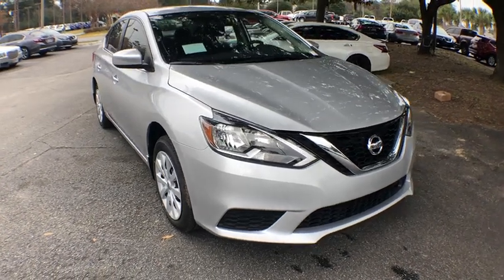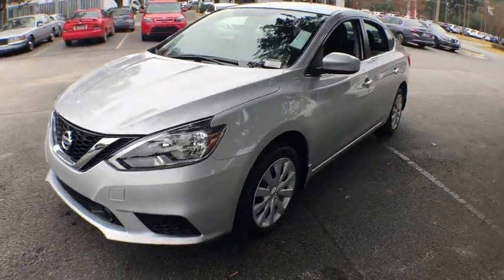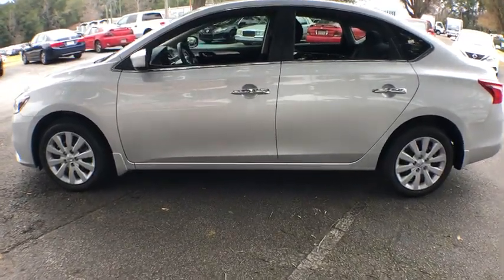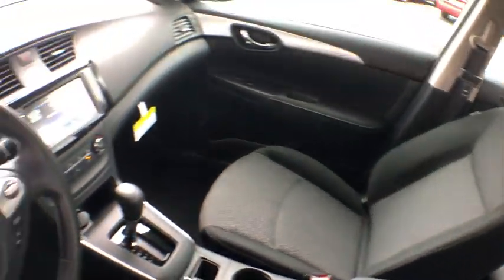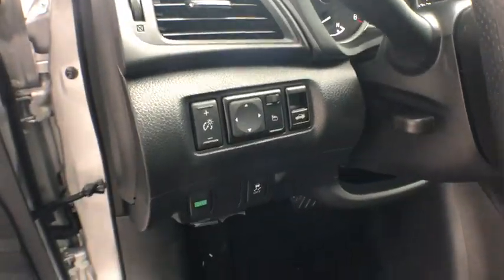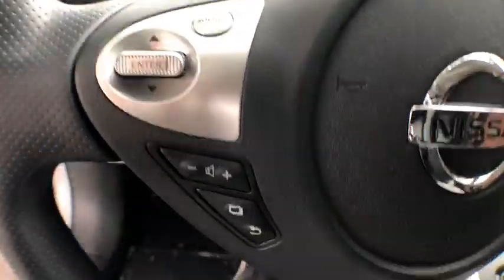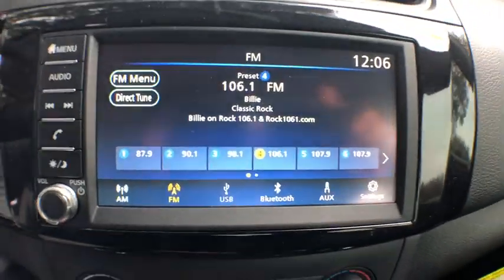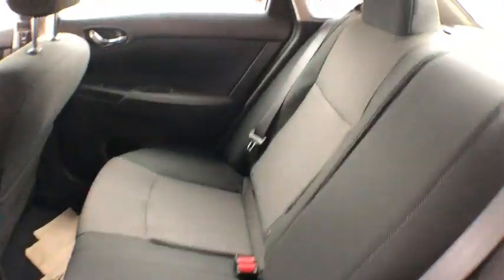2019 Nissan Sentra Pooler, Bluffton, Statesboro, Hinesville, Savannah, GA KY254840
Brilliant Silver Metallic N 2019 Nissan Sentra available in Savannah, Georgia at Vaden Nissan. Servicing the Pooler, Bluffton, Statesboro, Hinesville, GA area.